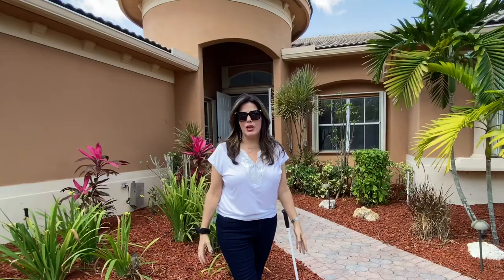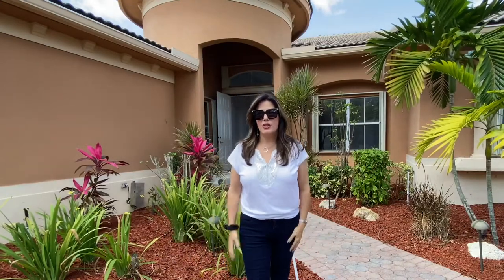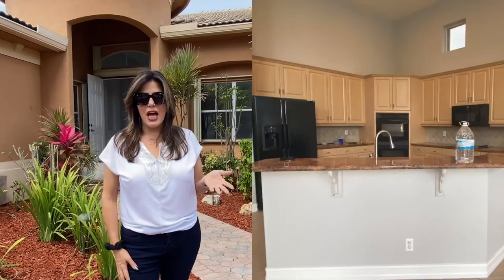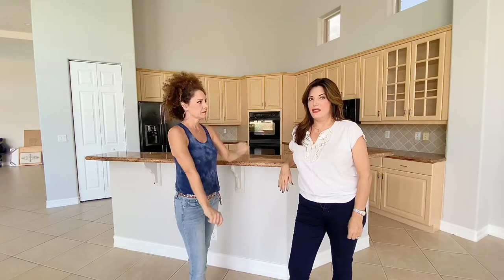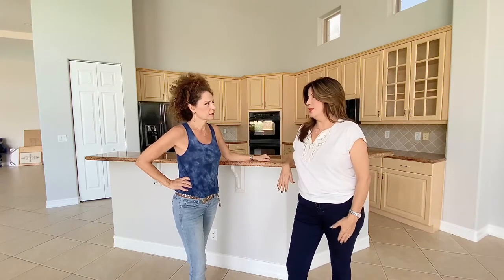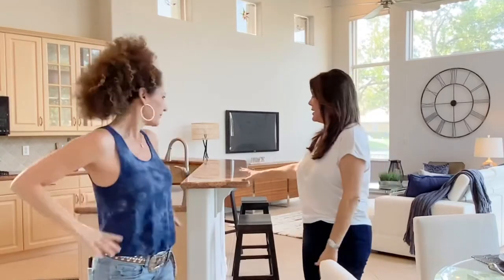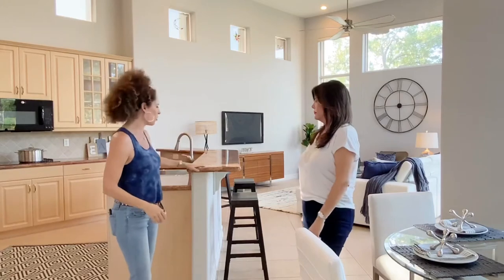Check out how we staged this Home! Time-lapse, Before & After Pictures. See the Transformation!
Check out the full story

See the staging process of this Fantastic home in the Polo Club in Parkland Florida

If you can't get enough of HGTV and Home Design Shows this is the right YouTube Channel for you.

No matter the property's price, we know how to make a house look its best.  In this episode, we are staging
a home in Parkland Florida.

FURNITURE STORES WE BOUGHT PIECES SHOWN IN THIS PROPERTY:

Living Room "The WOW Room" : City Furniture
Dining Room: Z Gallerie RTG
Family room Furniture: City Furniture El Dorado
Kitchen: Havertys ElDorado
Master Bedroom: City Furniture, Rooms to Go, CORT,  OverStock

ACCESSORIES STORES WE SHOPPED AT:
Art, Area Rugs, Lamps, Greenery & Accessories used to stage this property

Art:  Kirklands, Home Goods, Artist Guild of America, Rooms to Go, El Dorado, Target
Area Rugs:  Overstock, e-Rugs, City Furniture, All Modern
Accessories:  Kirklands, Hobby Lobby, Home Goods, Z Gallerie, Rooms to Go, El Dorado, City Furniture,
IKEA, Pier One
Greenery:  IKEA, Home Goods, Overstock
Lamps:  Home Goods, City Furniture

When should you bring in a professional Home Stager? This option works best in an unoccupied, vacant house
so they can come in and stage the most important rooms for buyers such as the living room (the wow room),
dining room, family room, kitchen and master bedroom.

South Florida area.

FOLLOW JILL! 📱

Call/text me if you are looking to stage or sell a home in the South Florida area!

Jill Gold is a South Florida area Home Stager and owner of House Styling & Staging. She loves South Florida houses and condo's, and helping clients sell their Properties. She works with Top Producing Realtors, Builders, Professional Investors & Home owners sell their real estate for Top Dollar.